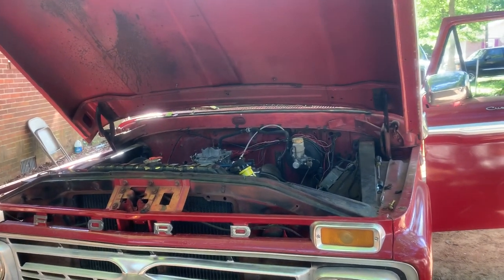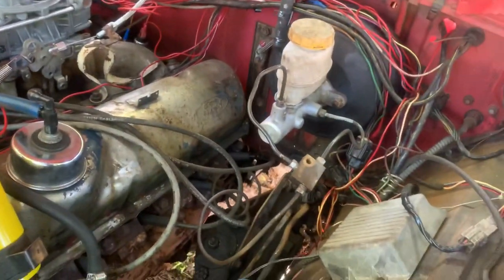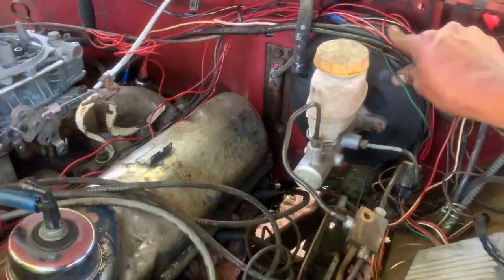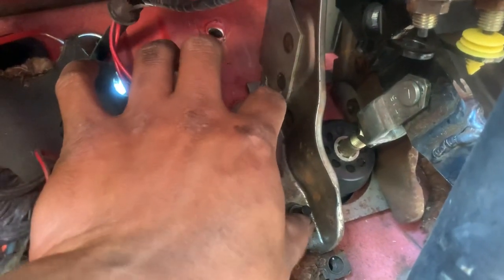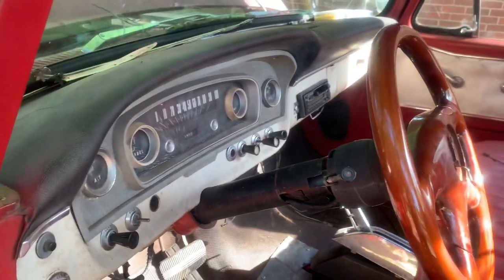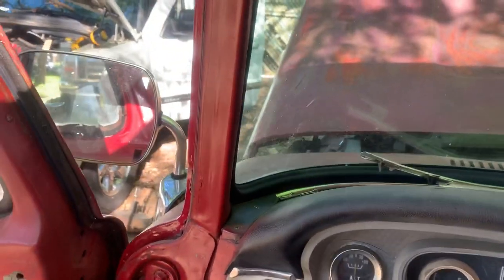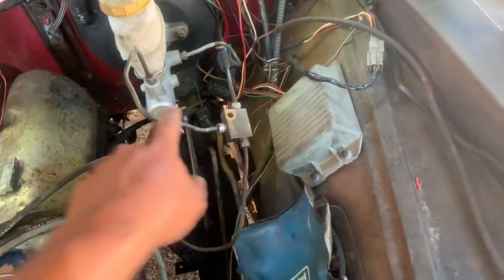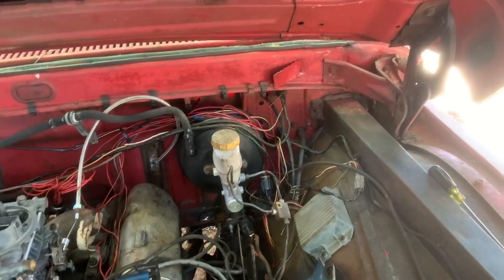1966 F100 Power Brake project Done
Hello guys
So here it is i got a free power brake system installed in my 66 F100
Hope I explain well enough what i did to make this work